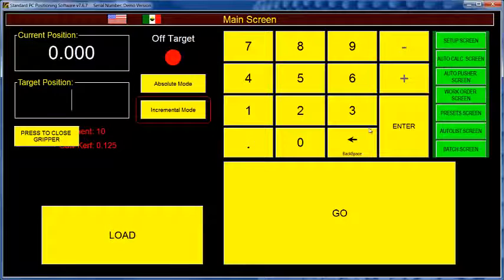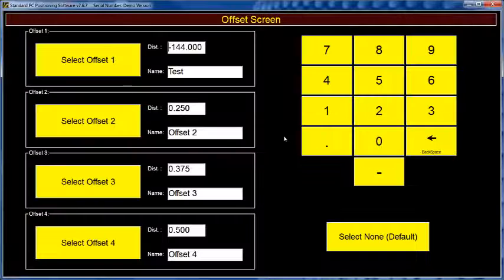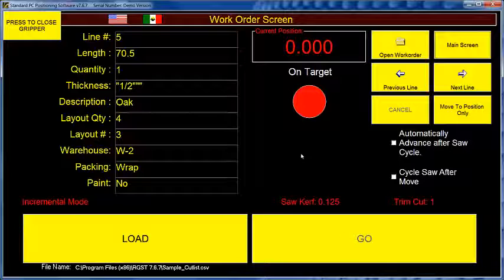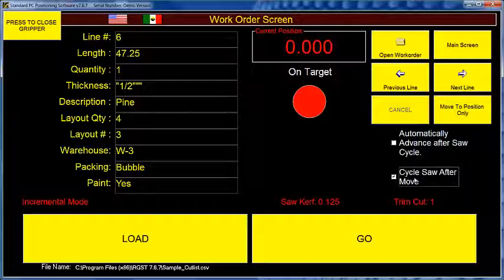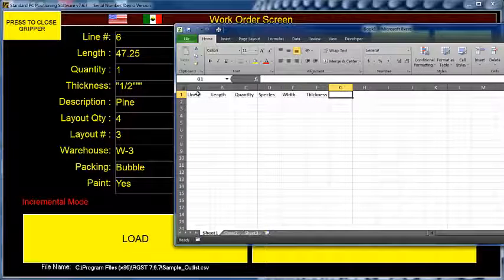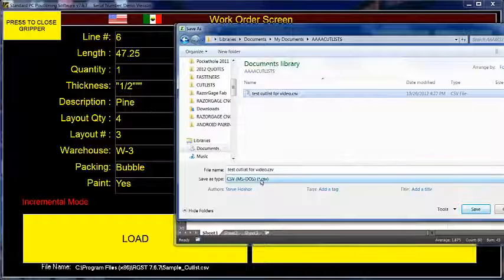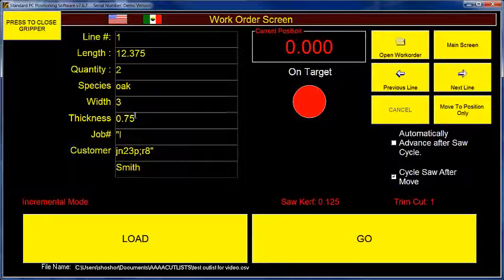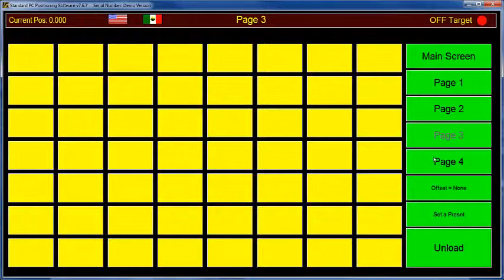RAZORGAGE: "Windows ST" software Tutorial (Part 2)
This tutorial video continues the walkthrough of the Windows ST software used on the RazorGage RG3 servo positioner. In Part 2, we cover advanced functions like list management, sorting, and optimizing cut lists for better efficiency and accuracy in your aluminum and PVC cutting operations.
Ideal for window and door manufacturers and aluminum extrusion fabricators aiming to automate production and reduce material waste.